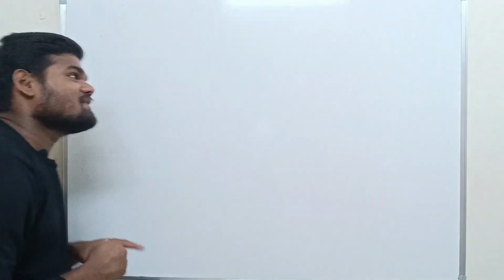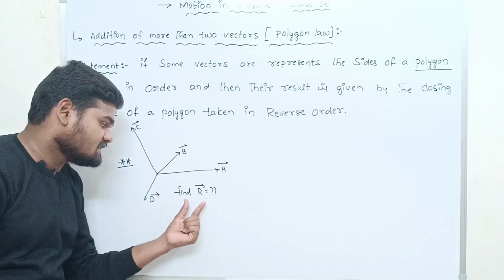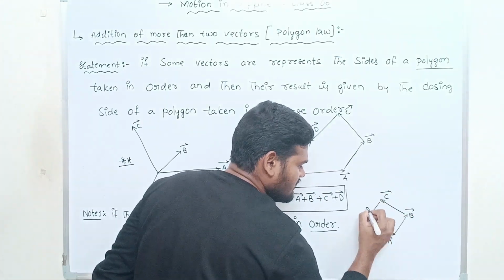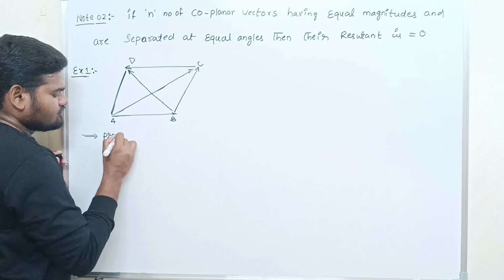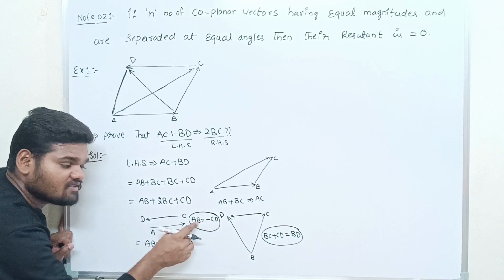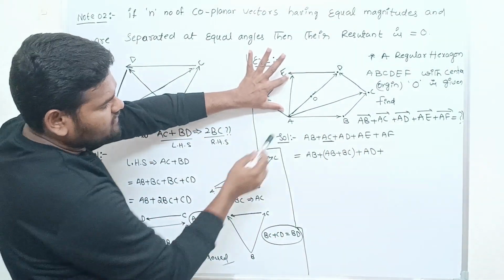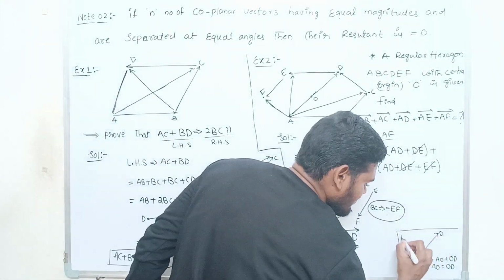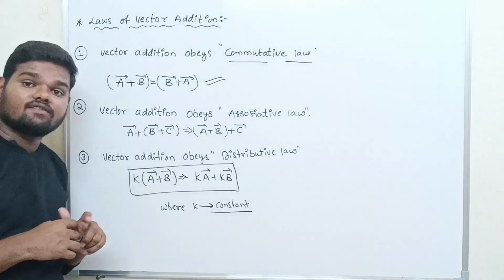Motion In a Plane Class 11| 06 |Polygon Law of vector Addition by Rakesh sir